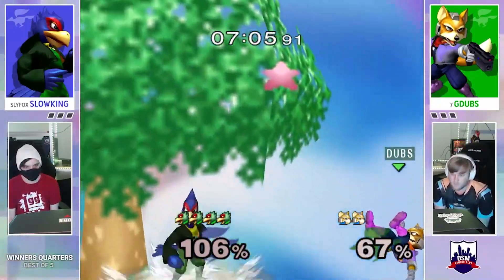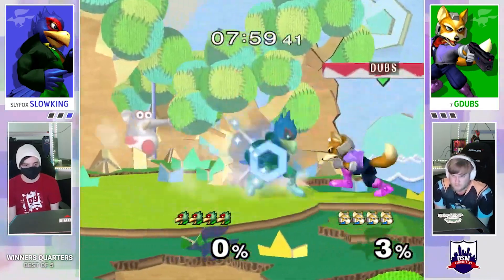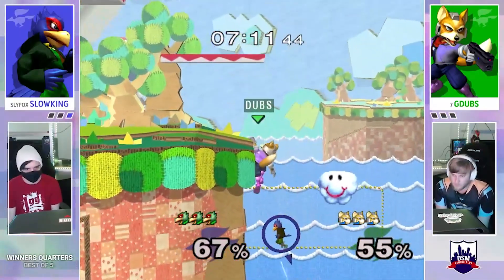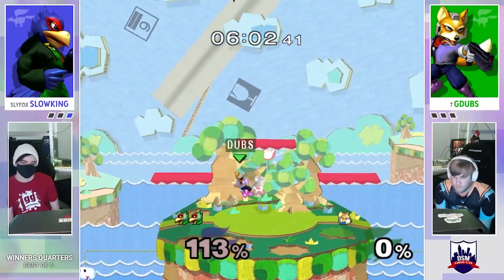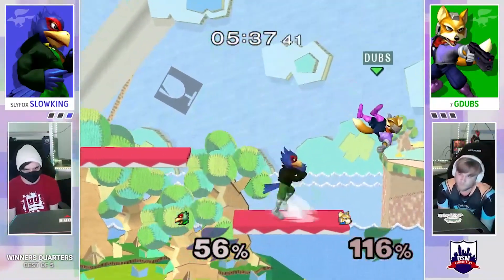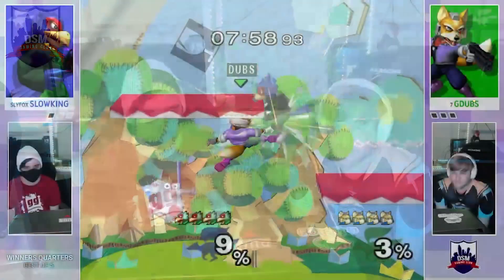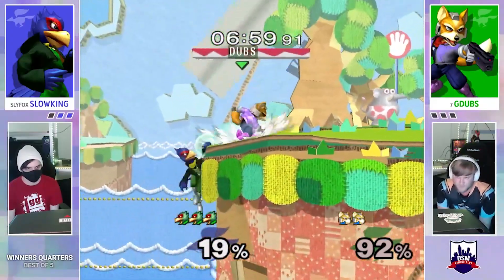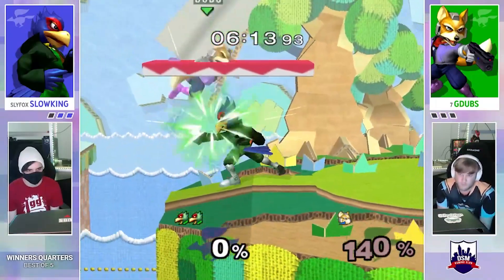Slowking vs GDubs - DMGC 52 - WQF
Send Me Slippi files following this folder structure

- Name_of_Event
- - Winners_Round_Z_Player_X_v_Player_Y
- - -Game_20190406T205810.slp
- - -Game.
- -Losers_Quarters_Player_X_v_player_Y
- - -Game.
- - -Game.
- - -Game.
- - -Game.
- - -Game.

Please use only letters numbers and underscores (NO SPACES)